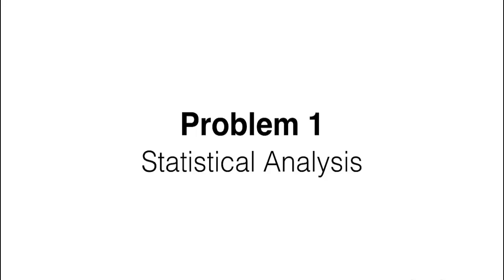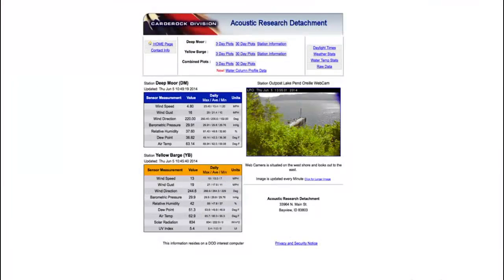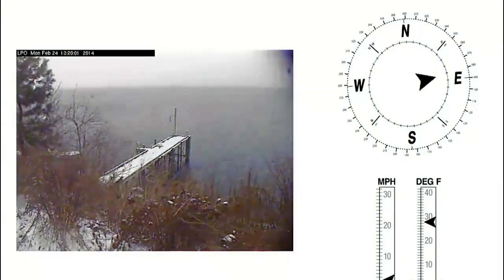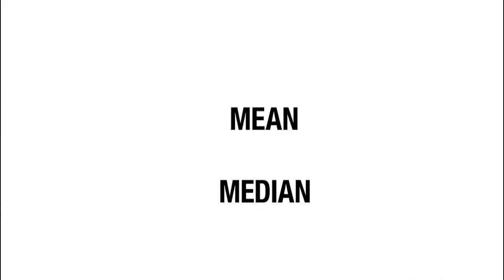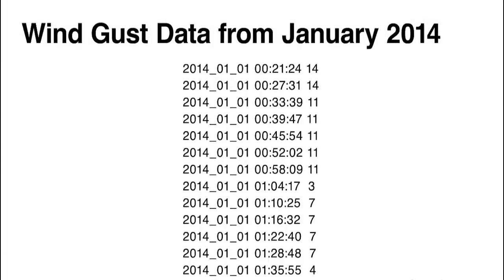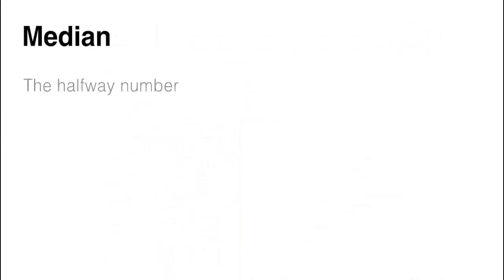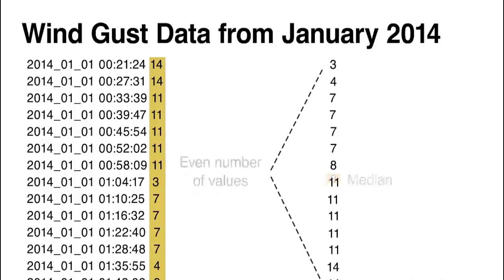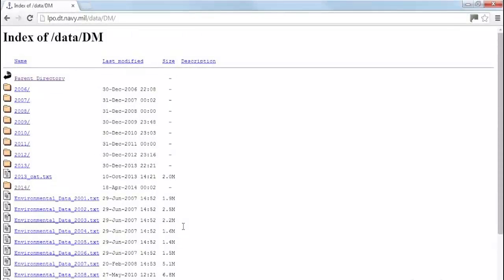03-tutoriel code clinic java (problem1)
03-tutoriel code clinic java (problem1)